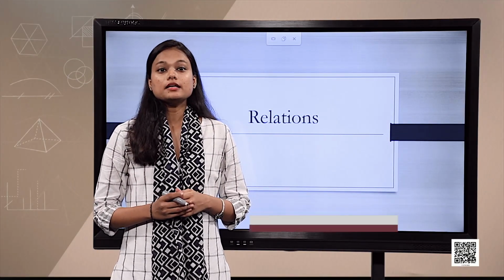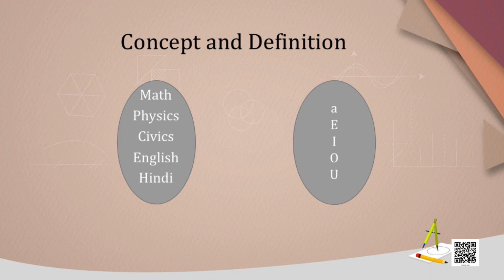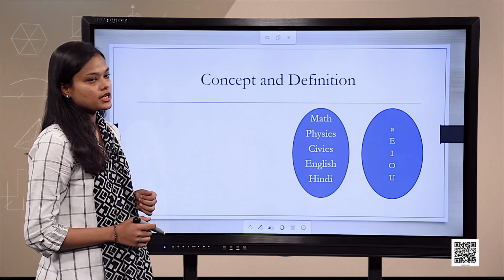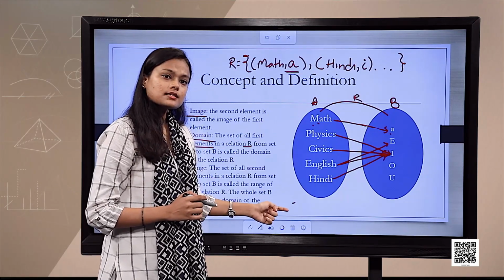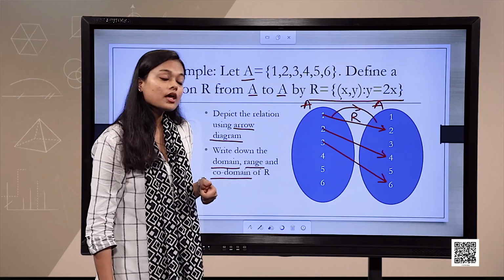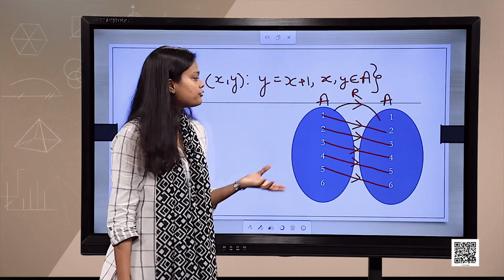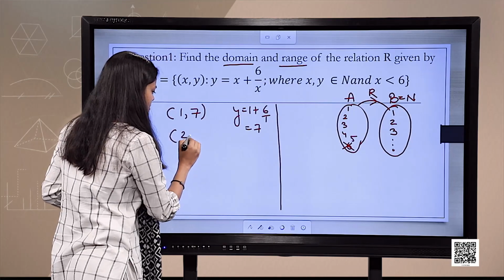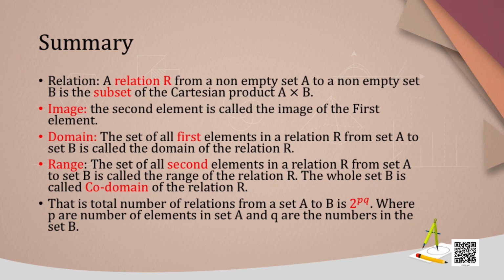CBSE Class 11 Mathematics ( गणित ) - Relations and functions - Part 3 ( सम्बन्ध और फलन - भाग 3 )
Mathematics ( गणित )
Relations and Functions - Part 3 ( सम्बन्ध और फलन - भाग 3 )